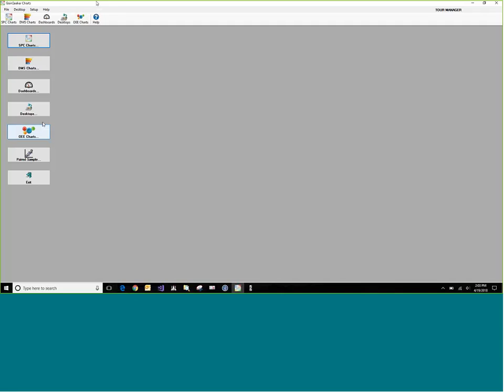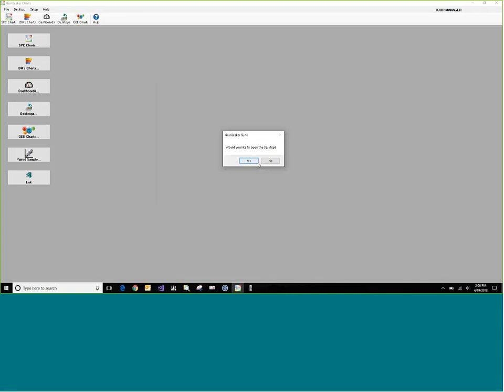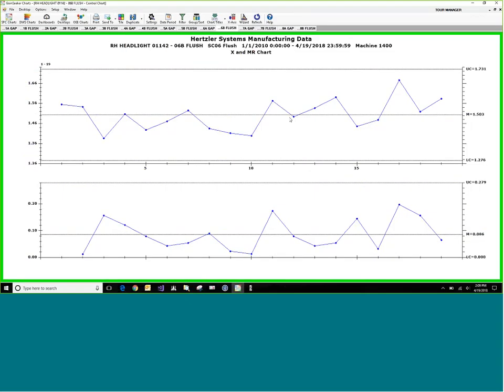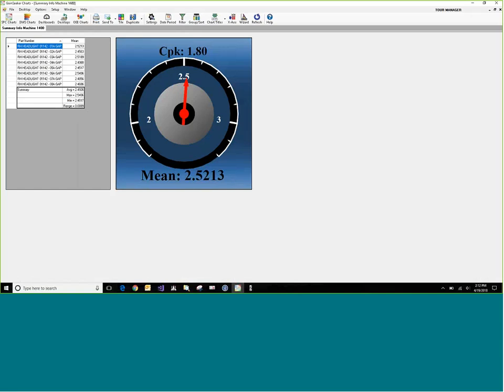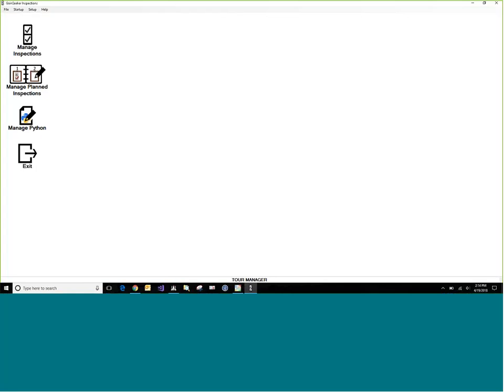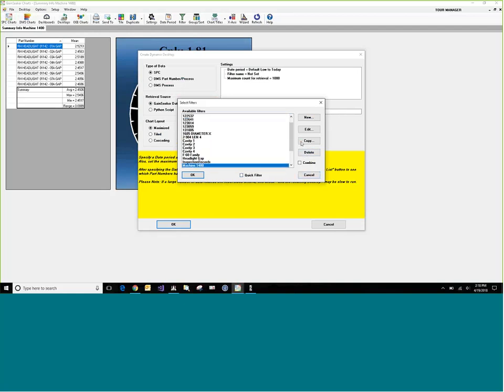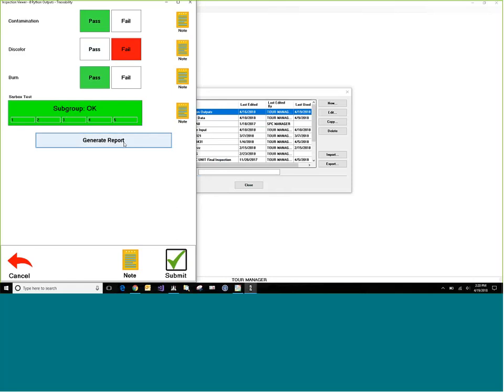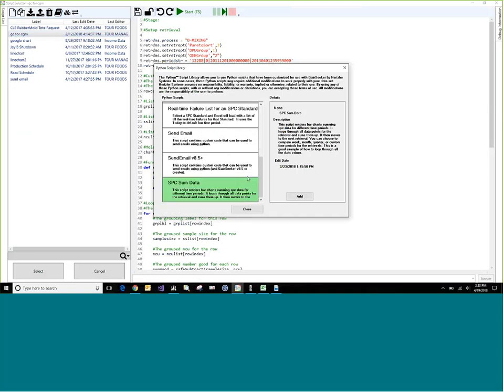GainSeeker Tech Tips LIVE - April 2018: Dynamic Desktops & Dashboards with version 8 9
GainSeeker Tech Tips Live 19 April 2018
Topic: GainSeeker 8.9, Dynamic Desktops